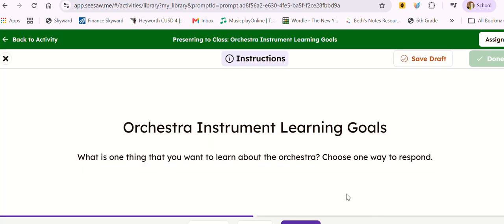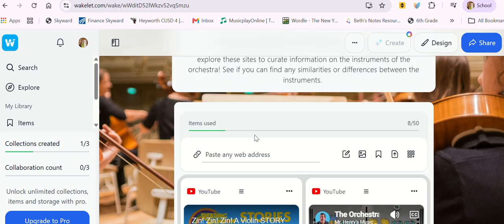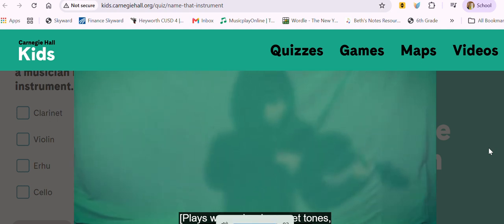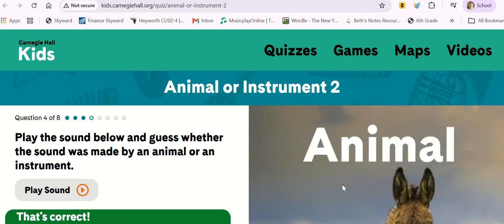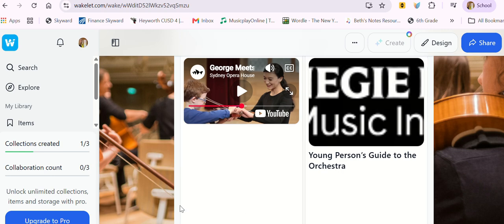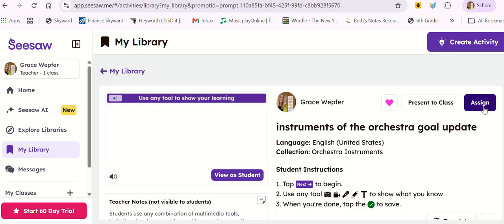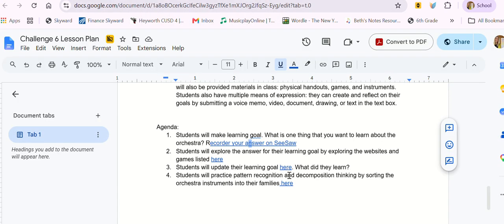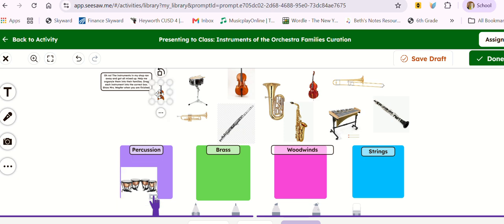Challenge 6 Exemplar